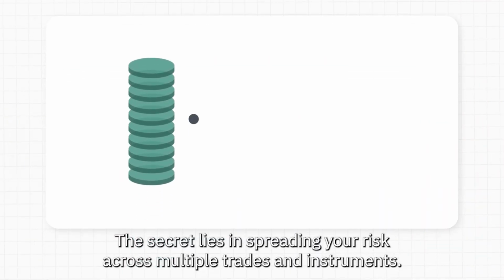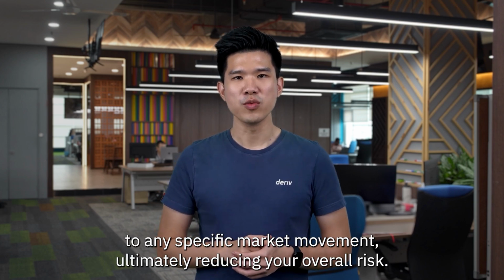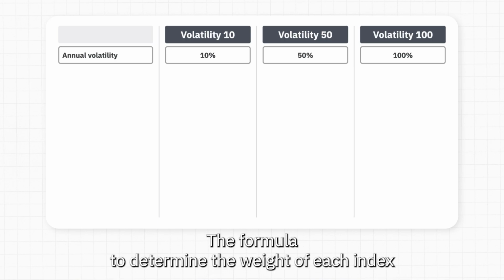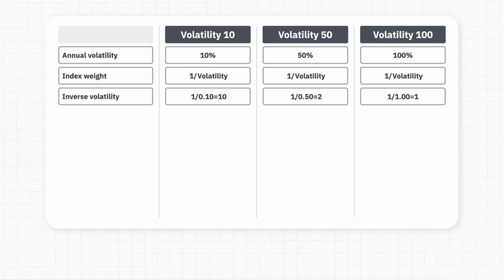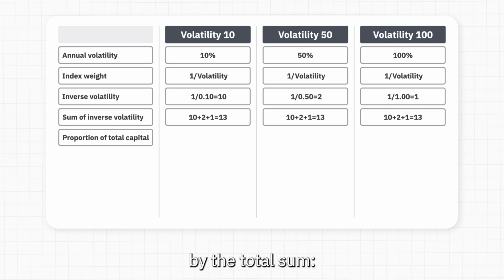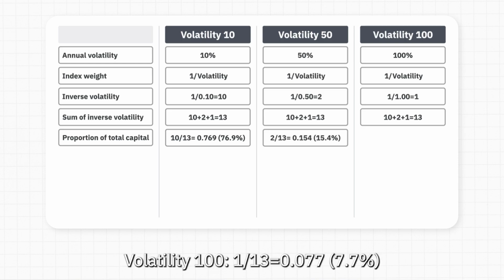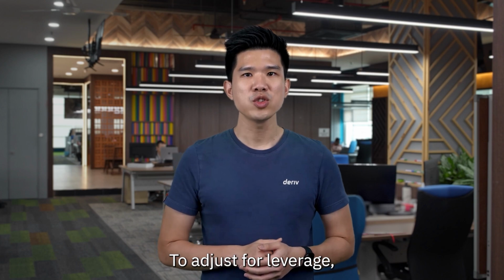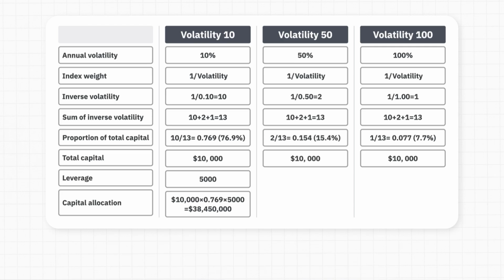Risk Parity (Diversification)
Volatility Indices | Advanced course: Video Lesson 7